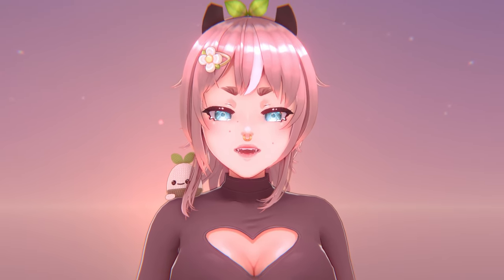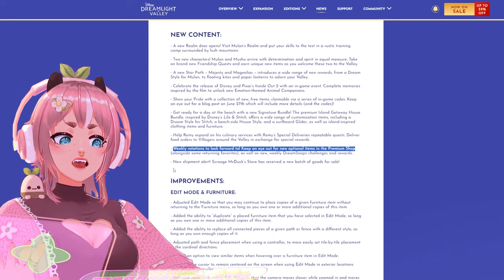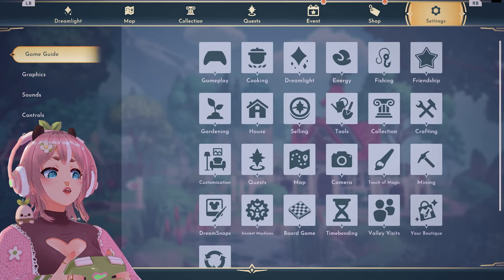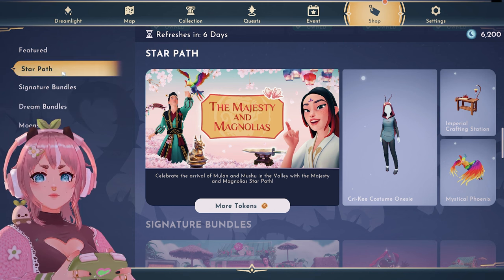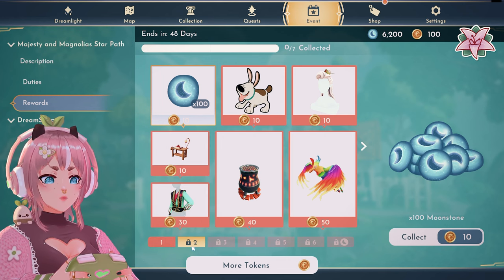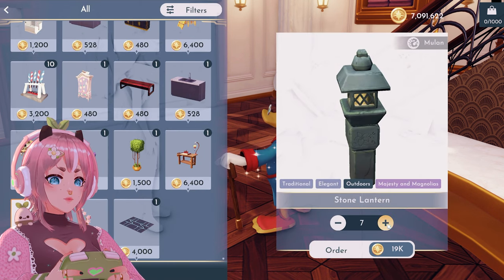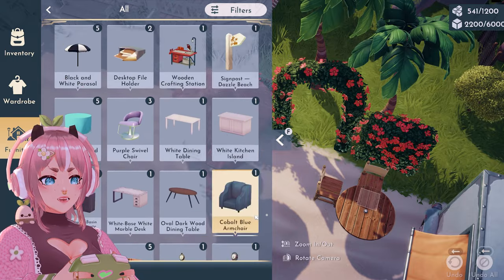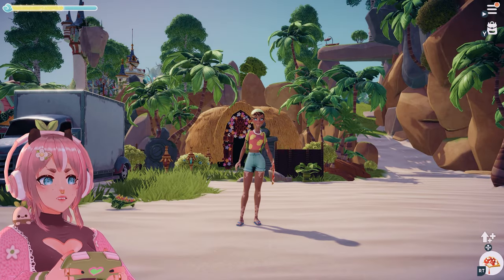New Premium Shop items, Lilo & Stitch bundle, new Star Path! | Disney Dreamlight Valley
Hello!
Disney Dreamlight Valley update 'The Lucky Dragon' is here and I will be checking out some of the new content and improvements which came with the update.

🎬Time stamps:
0:00 - Intro
4:56 - Checking the Premium shop, Star path and the new Signature bundle items.
11:09 - Some of the Edit Mode improvements
17:26 - Starting the Disney Dreamlight Valley 'Memory Mania' in-game event